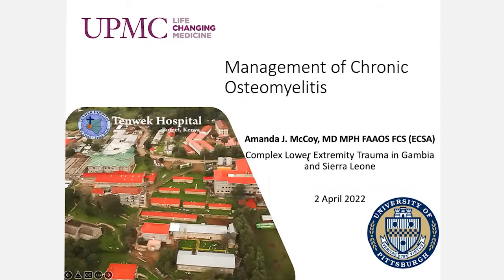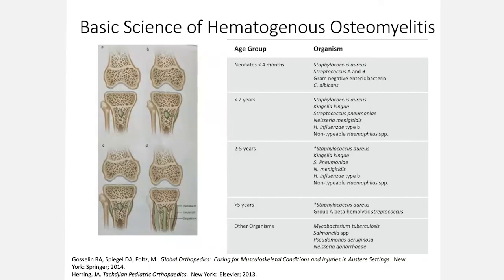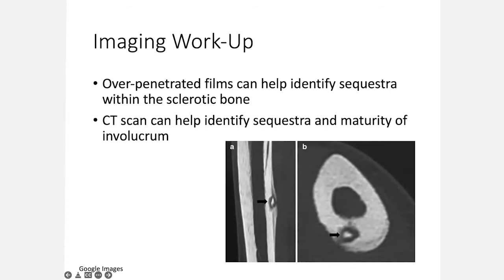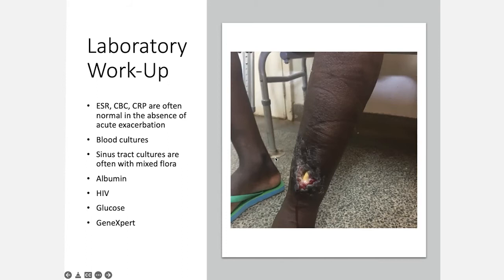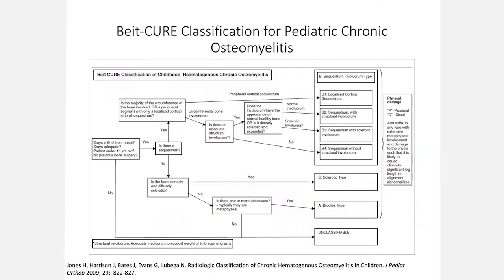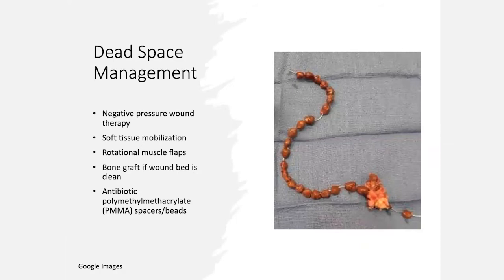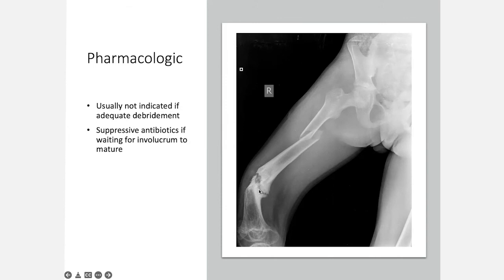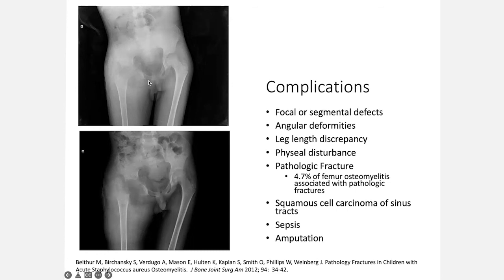Management of Chronic Osteomyelitis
Complex Lower Extremity Trauma in Gambia and Sierra Leone
A Virtual Education Conference
Produced by the Harvard Global Orthopaedics Collaborative and World Orthopaedic Concern.
In this orientation session, conference organizers discuss the proposed conference structure and expectations of participants, as well as demonstrate journal club and case-based discussions.

Presenter: Dr. Amanda J. McCoy
Moderators: Dr. Kiran Agarwal-Harding, Krishna Anand, Abdoulie Njai, Sam Simister.
Video Producer: Dr. Soheil Ashkani-Esfahani